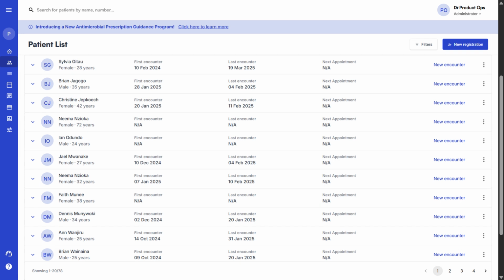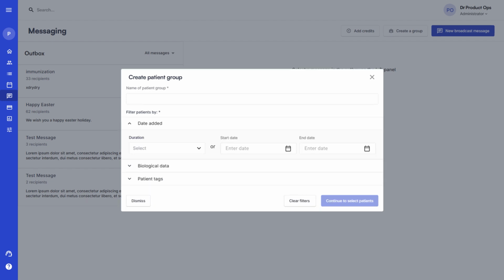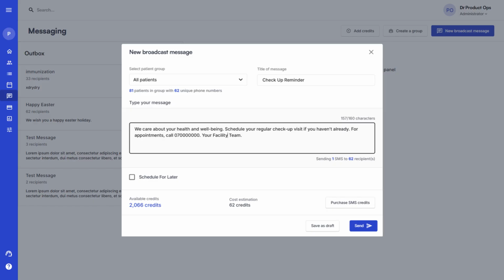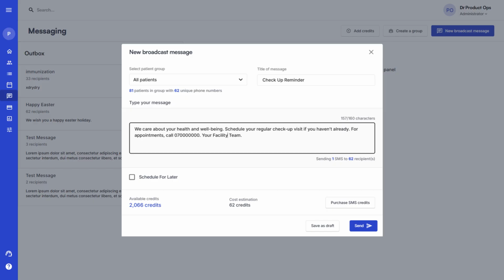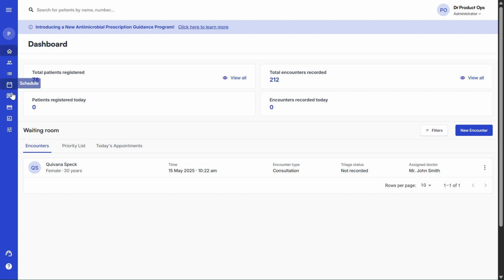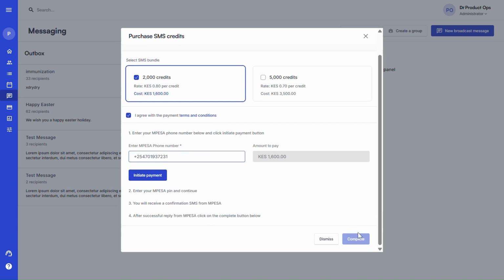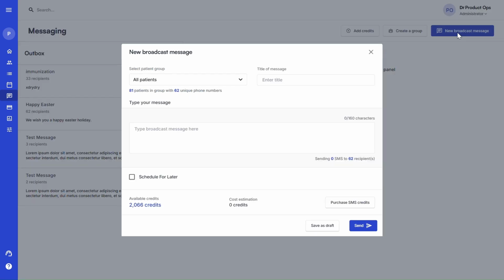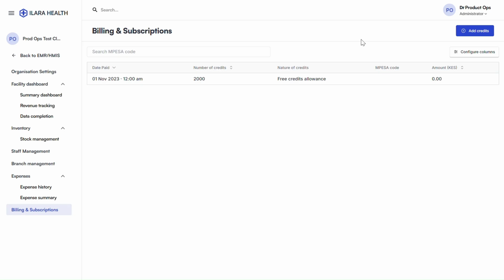Purchasing SMS credits Tutorial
This video shows the steps for purchasing sms credits in the Ilara HMIS.